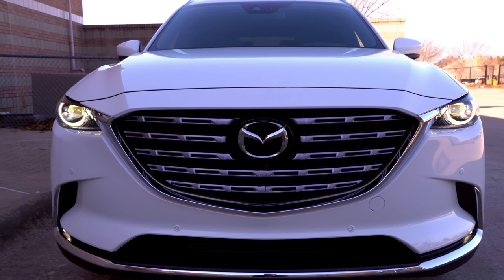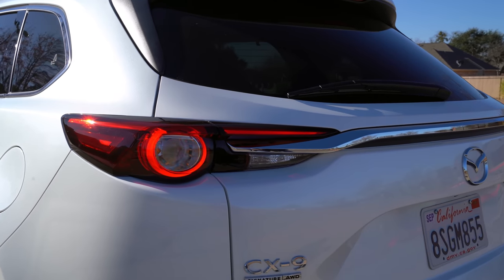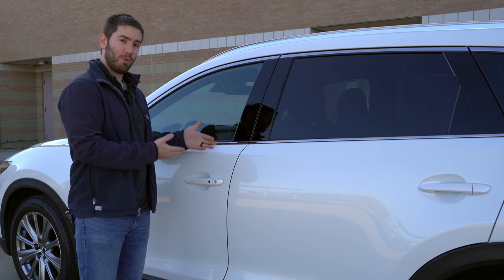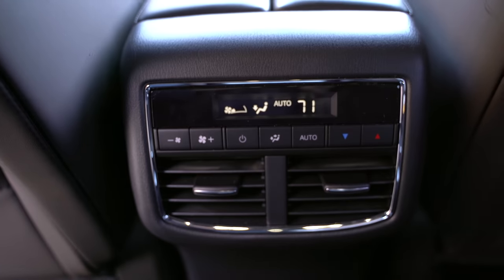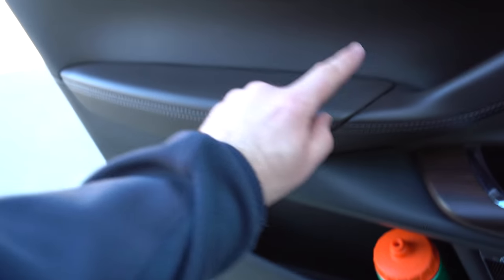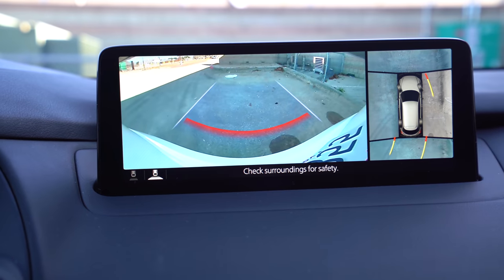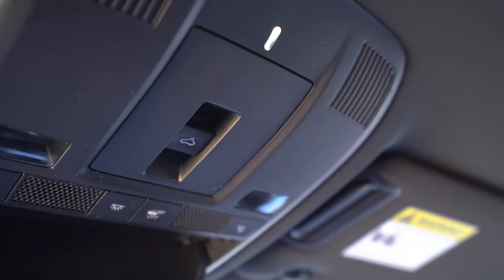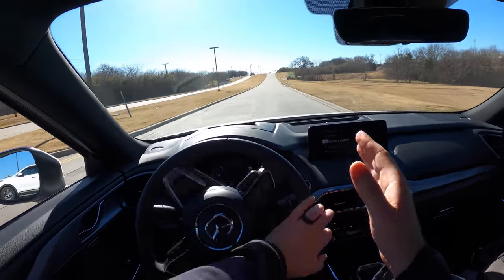2021 Mazda CX-9 Signature | Updates Inside & Out, With a Sacrifice!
If you want a 3 row vehicle, but the driver characteristics of a luxury vehicle...then you'll love the 2021 Mazda CX-9 Signature. This 2021 CX-9 gets revisions to the grille, wheels, leather seats, and a much larger infotainment display to spice things up for 2021. With excellent torque, a smooth transmission, and a nicely tuned driving experience, you'll feel like you're driving a much more expensive vehicle. All of this style and experience comes at the sacrifice of interior space and practicality. You can have your cake, but you can't eat it with the CX-9. If space isn't a priority, but everything else works...it's perfect. What do you think?

TIME STAMPS
0:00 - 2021 CX-9 - What to expect
0:22 - Exterior details and new updates
2:45 - Cargo area tour
4:34 - Smart key entry and auto lock
5:18 - Front seat comfort and details
6:42 - 2nd row space and features
8:39 - 3rd row space (Blurry)
9:26 - Interior features, screens, details
15:22 - Under the hood
16:27 - CX-9 Driving Impressions
22:44 - Closing thoughts,  is it for you?

5 in 1 tool (tire pressure, seatbelt cutter, flashlight, etc)